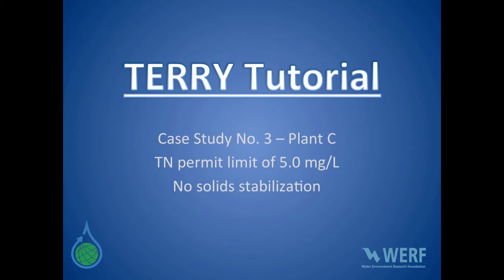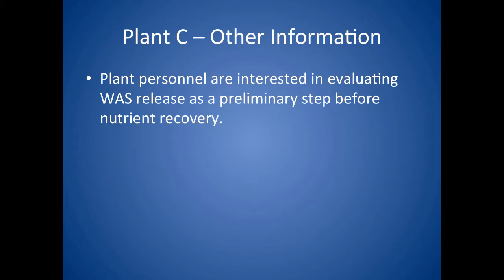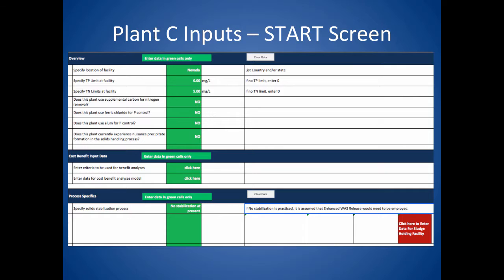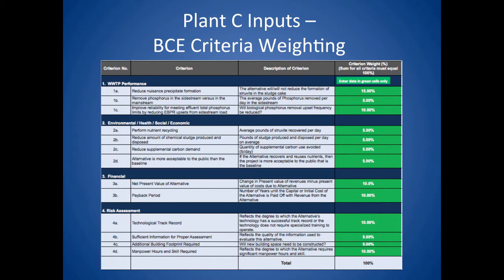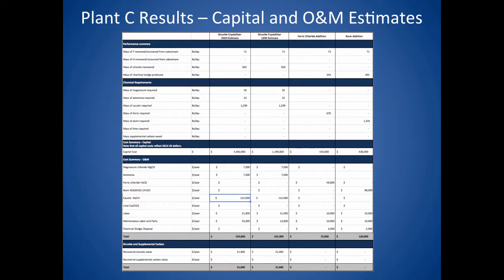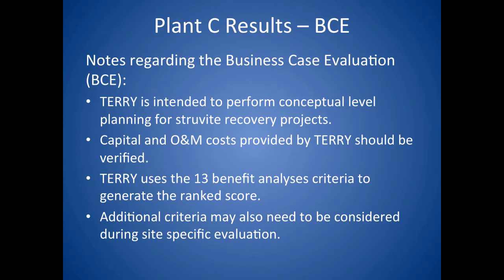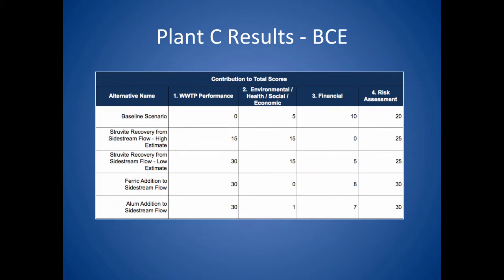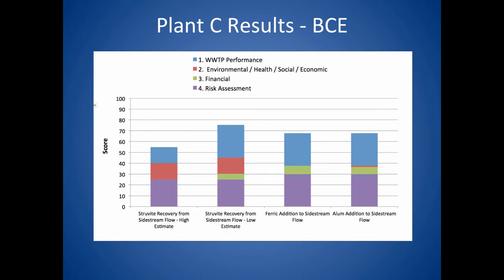TERRY Tutorial - Case Study for Plant C